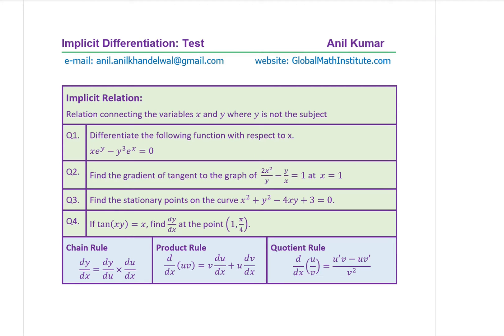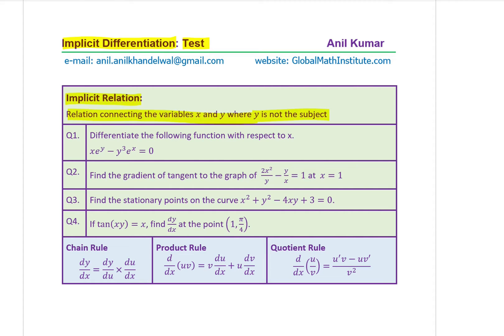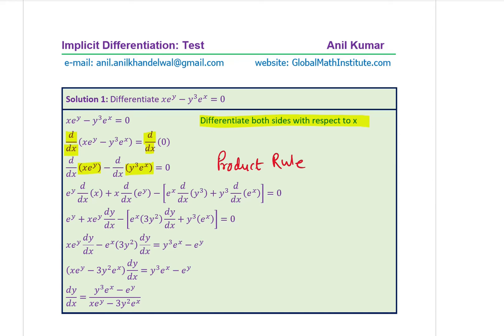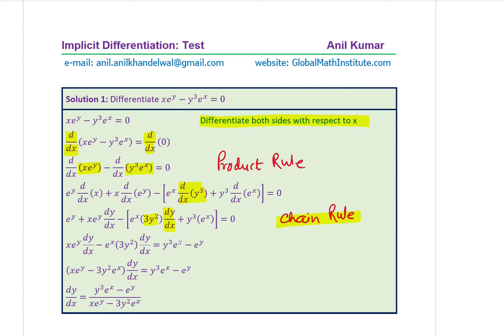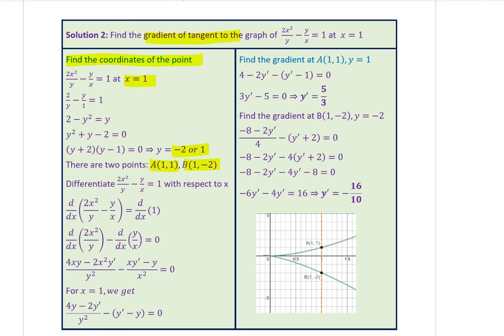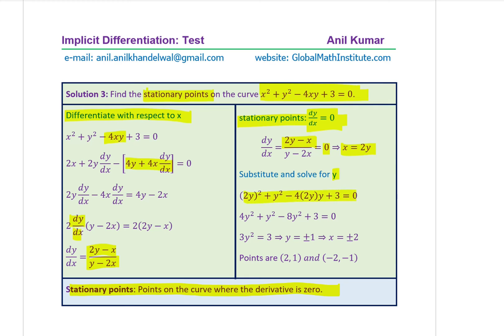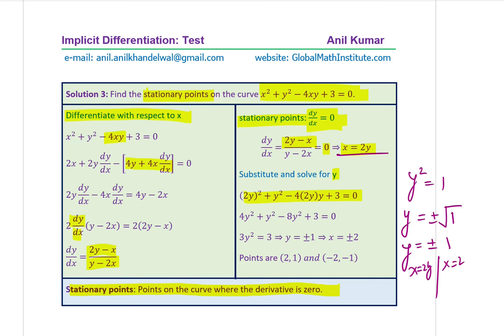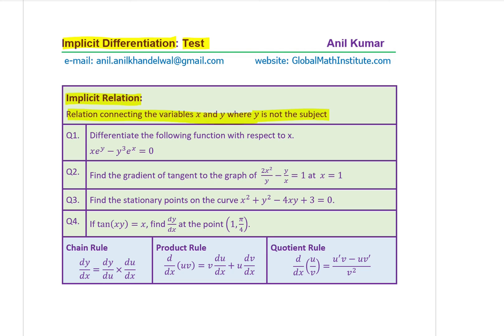Implicit Differentiation Test with 4 Examples including Exponential and Trigonometric Functions